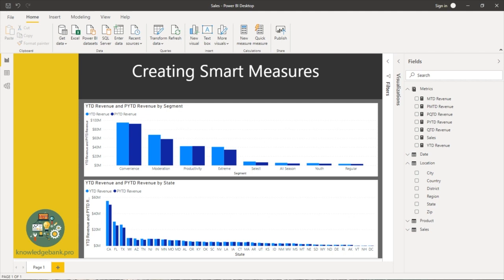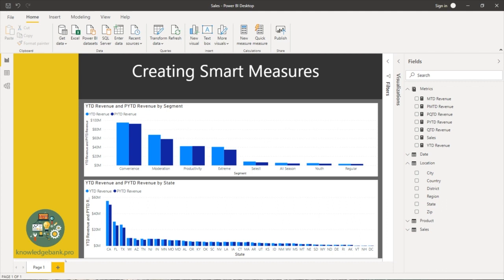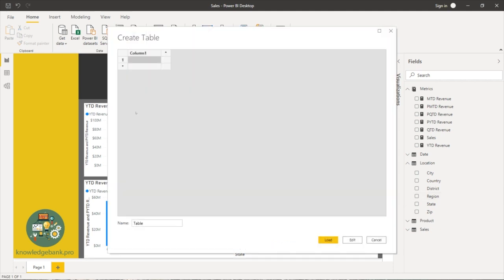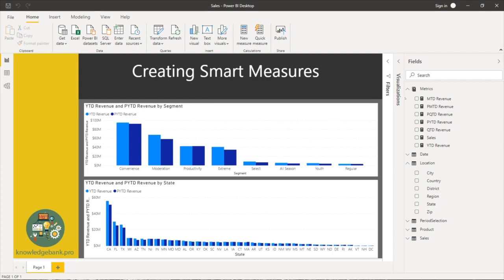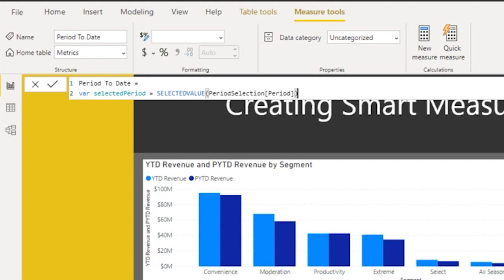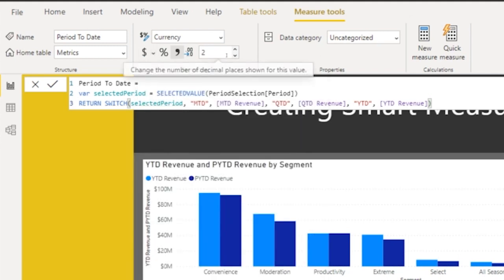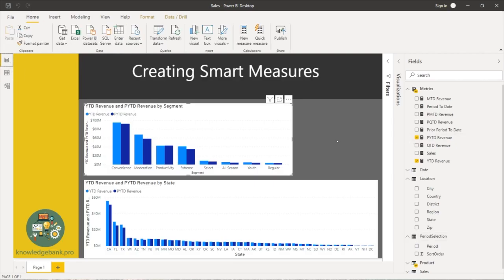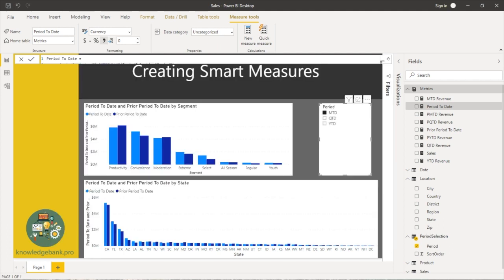Power BI & DAX: Working with Smart Measures